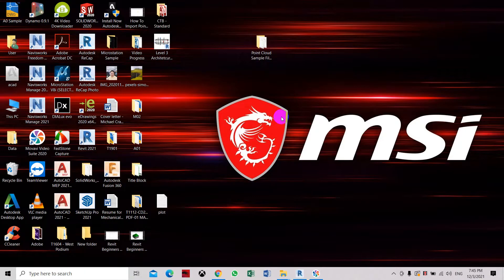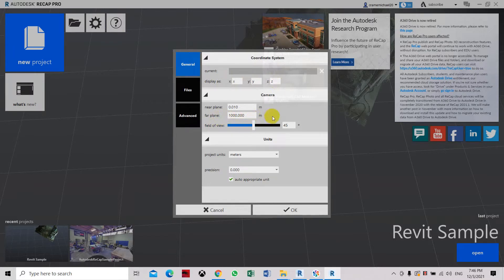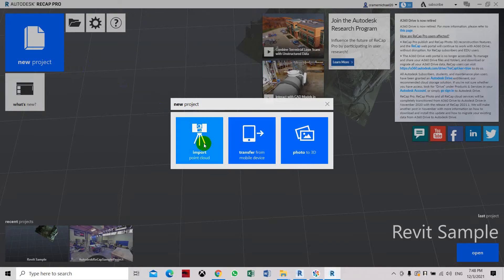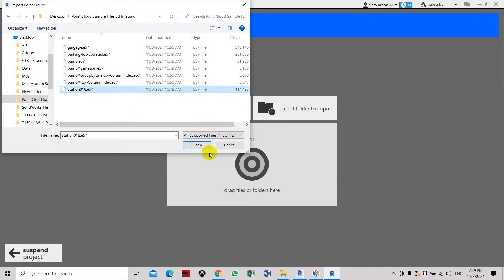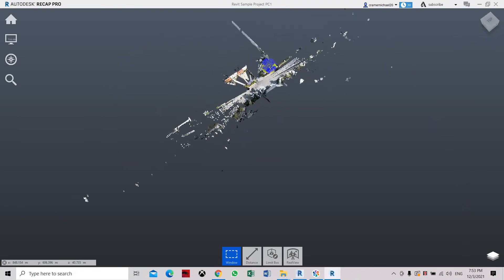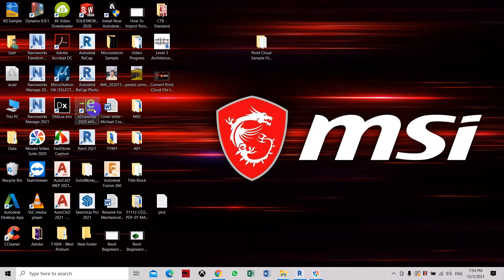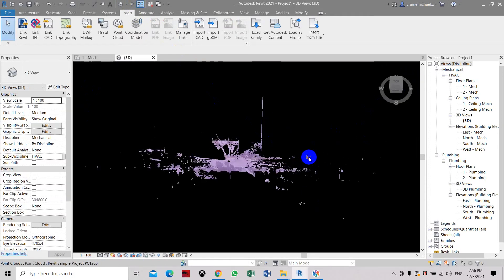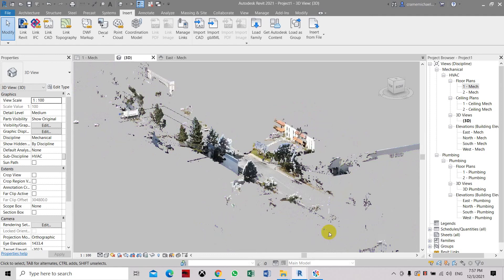Convert Point Cloud File to Revit Recognized .RCP Using Autodesk Recap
Convert Point Cloud File to Revit Recognized .RCP